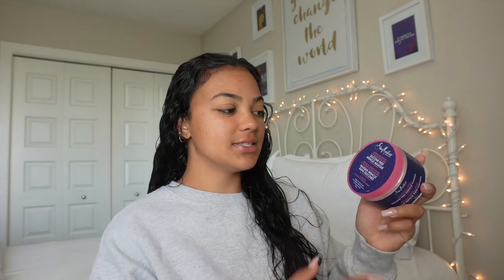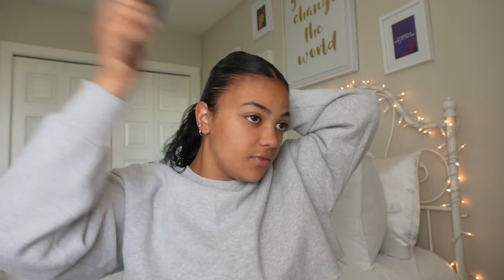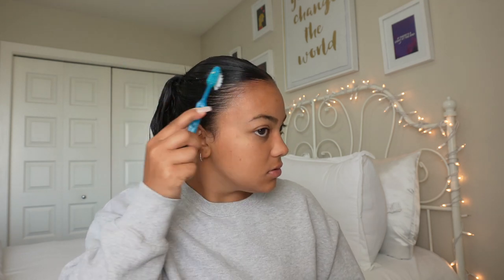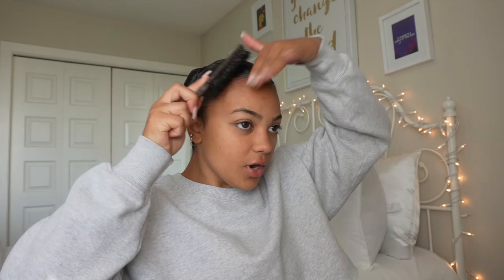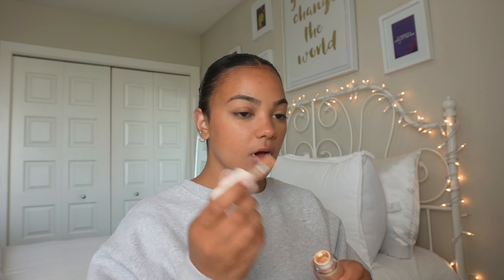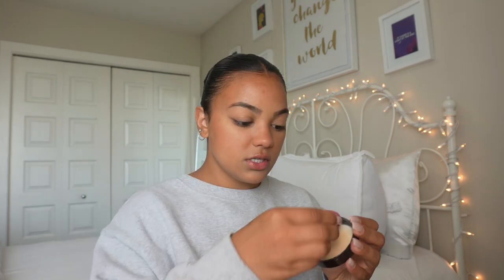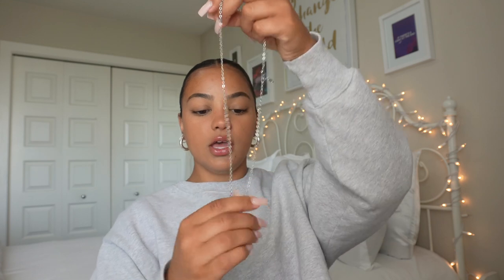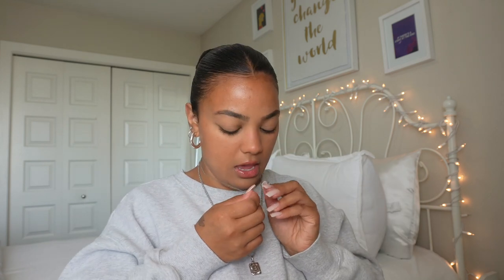No Makeup Makeup Look